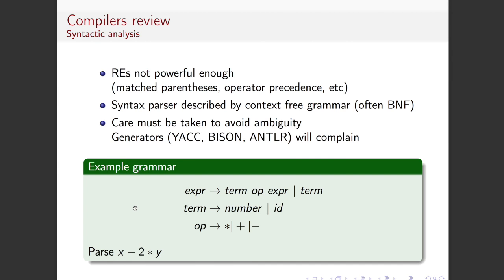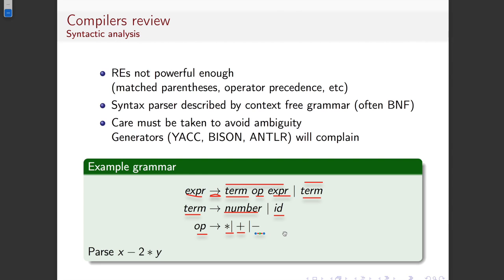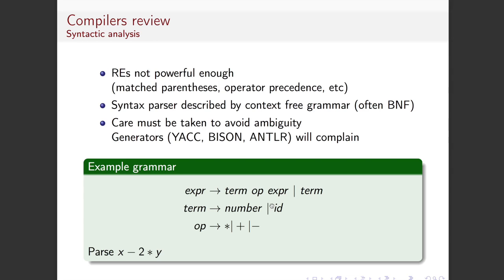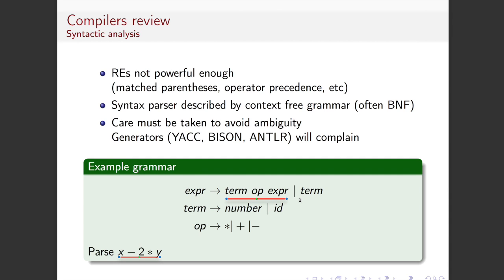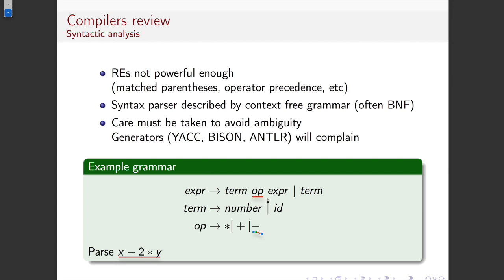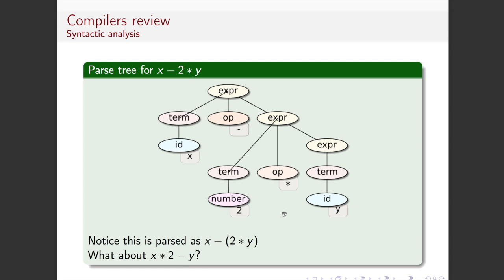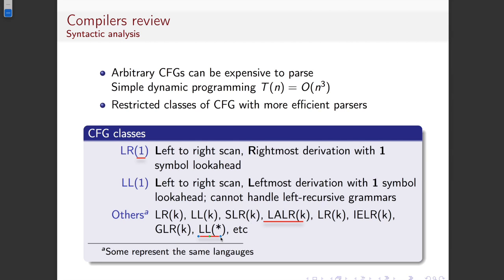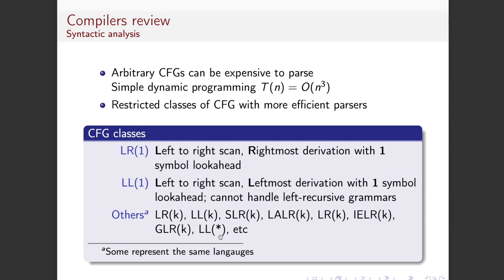Compiler Optimisation Lecture 1 Part 5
This lecture is the fifth part of the introduction to the Compiler Optimisation course that I teach at the University of Edinburgh.